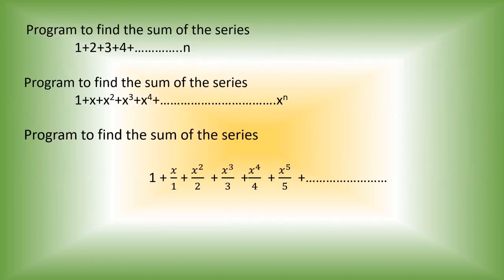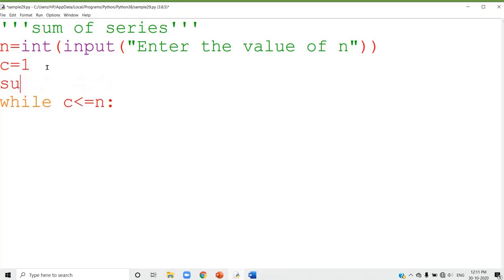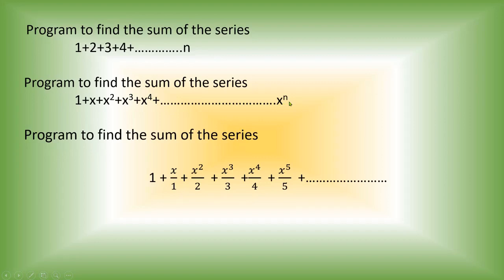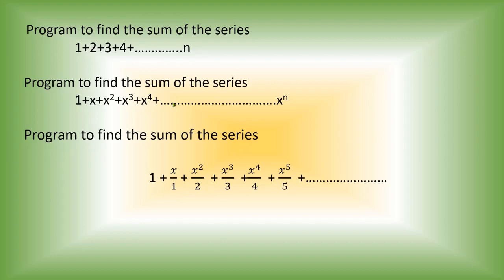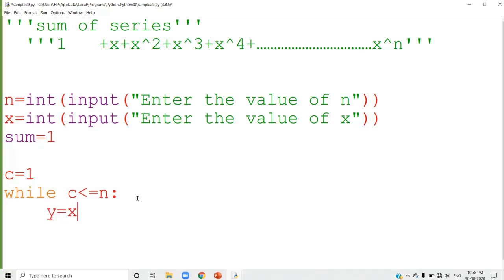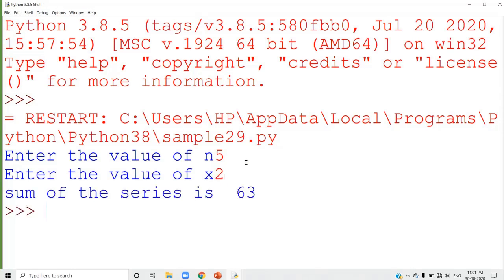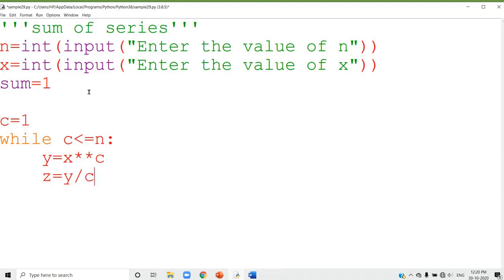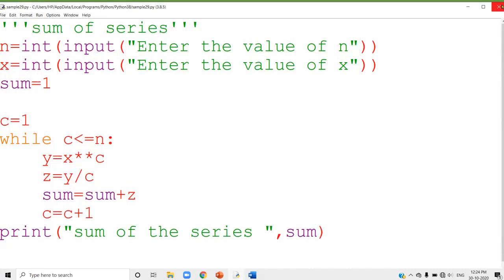CS11 Chapter 05 Conditional & Looping Construct Video 25 Program 10